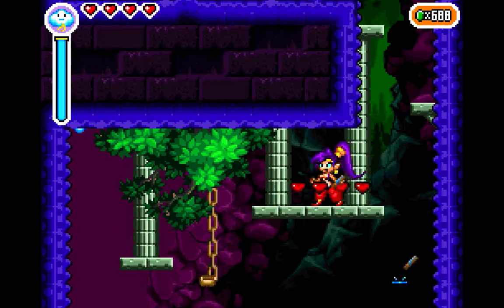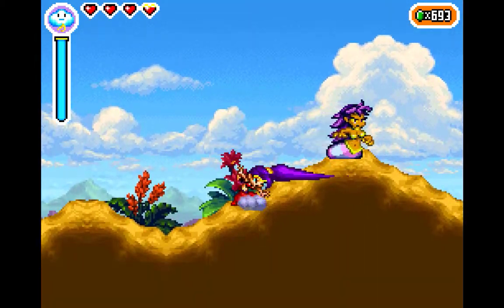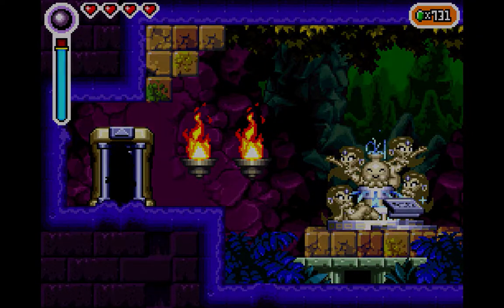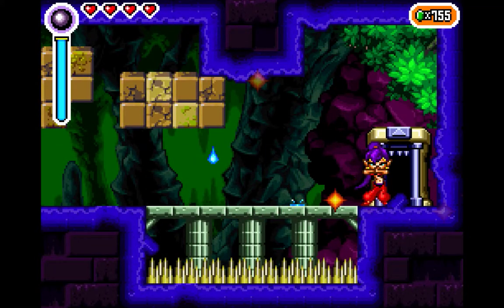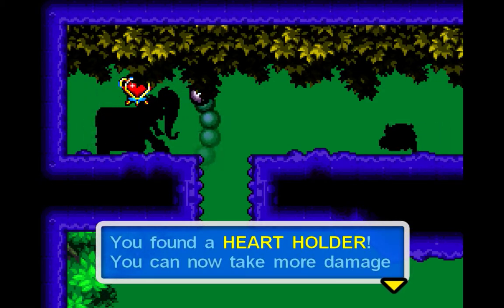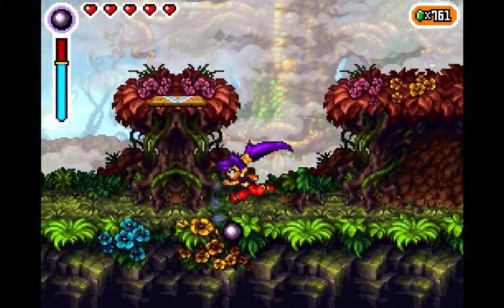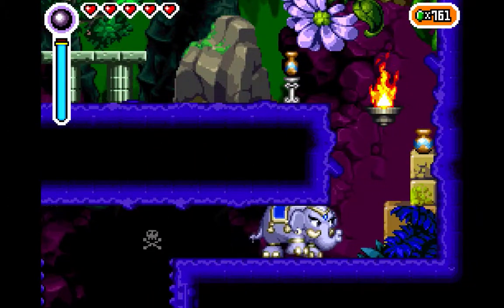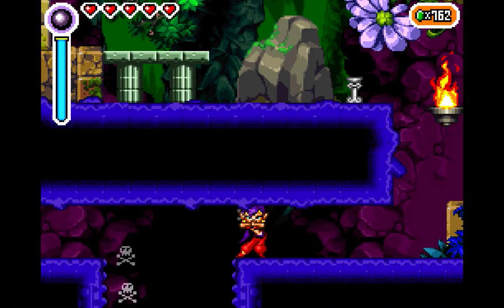Let's Play Shantae: Risky's Revenge - Director's Cut 07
And then we became an Elephant